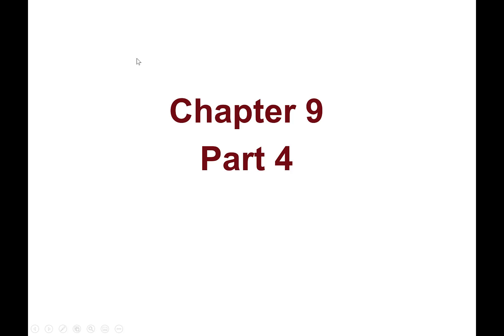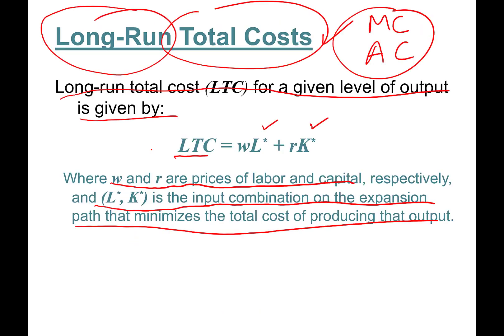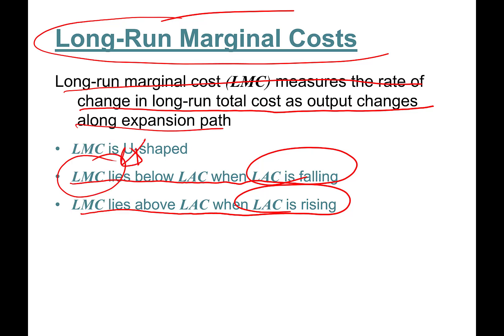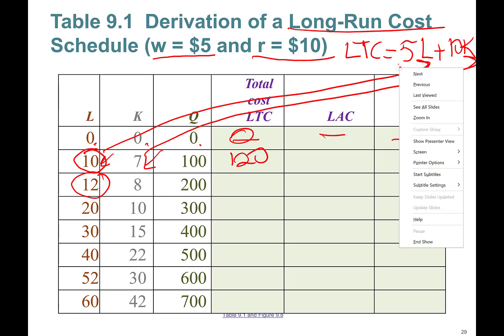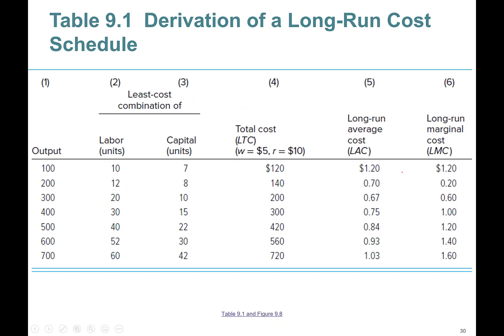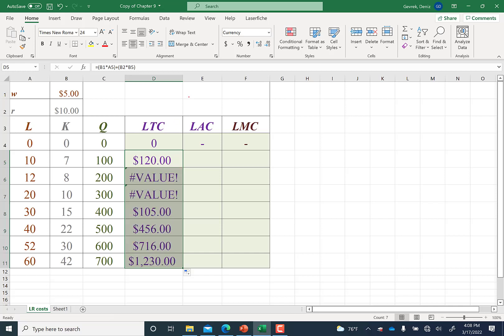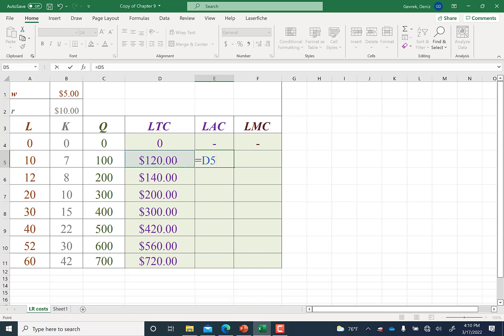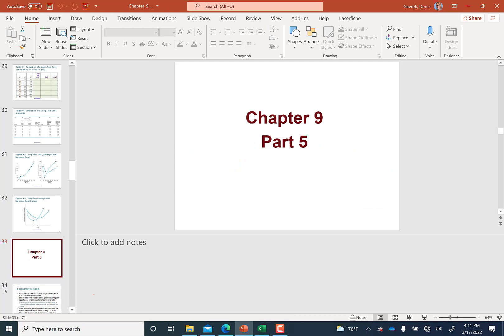Chapter 9 Part 4: Long Run Costs: Total Cost, Long Run Average Cost & Marginal Cost curves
Managerial Economics ECON 5315: In this part we review Long Run Total Cost, Long Run Average and Marginal Cost curves

Managerial Economics ECON 5315: Chapter 9 Part 4
ECON 5315 Managerial Economics